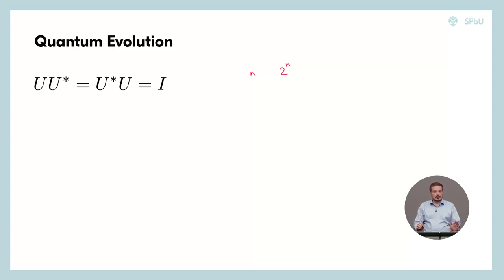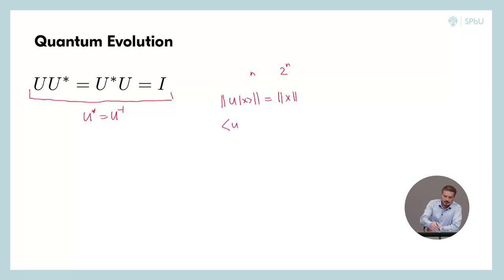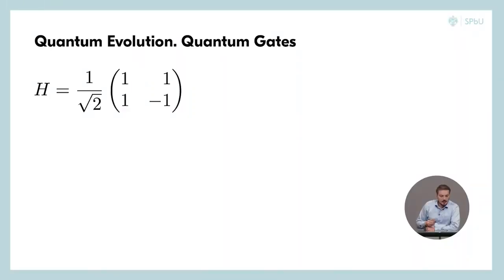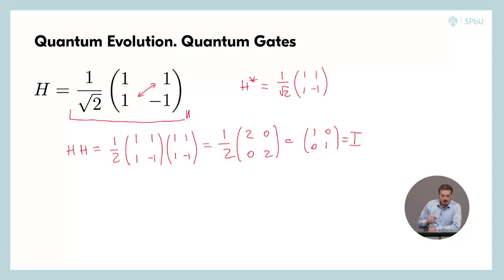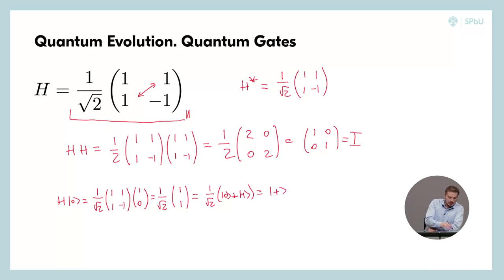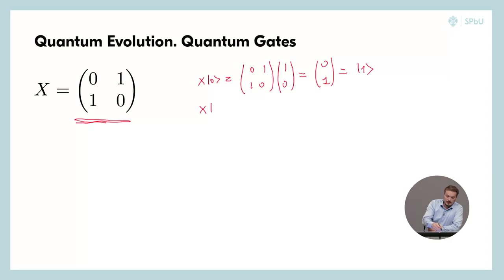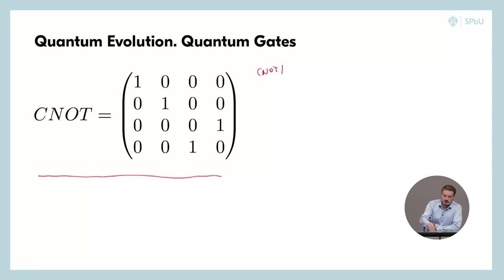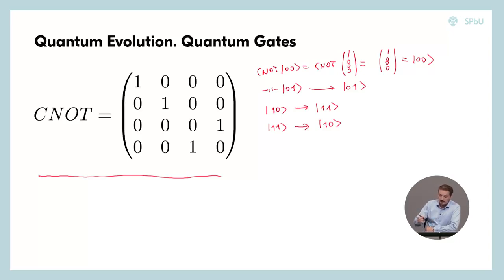Lecture 13 - Quantum System Evolution Computation part-1 | Quantum computing